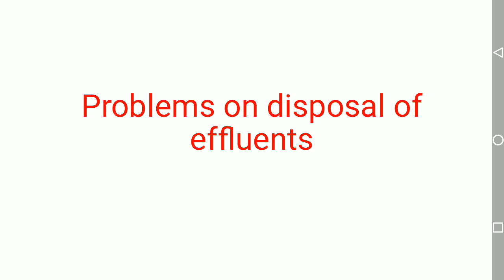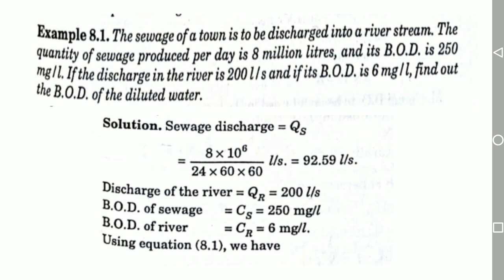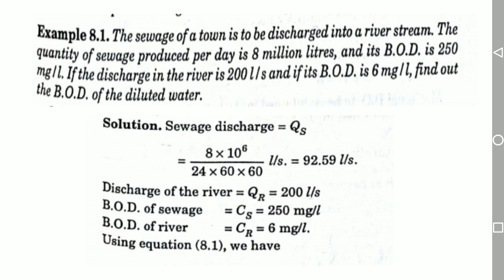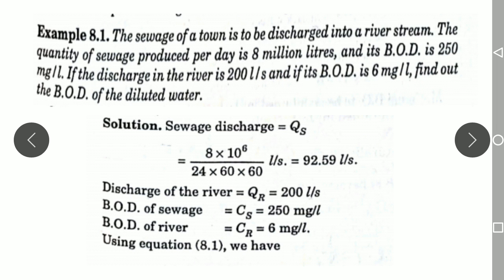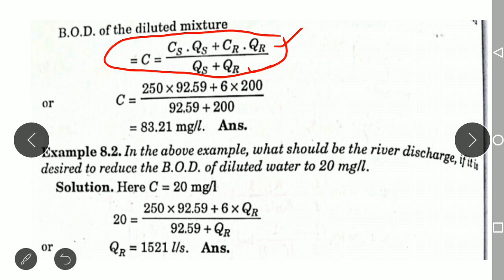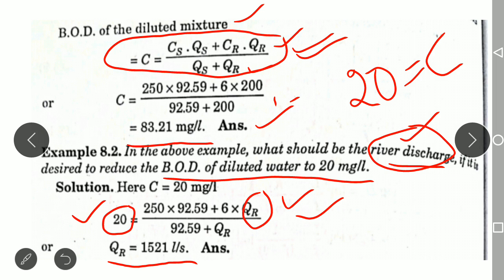Problems on disposal of effluents.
BOD concentration of mix.